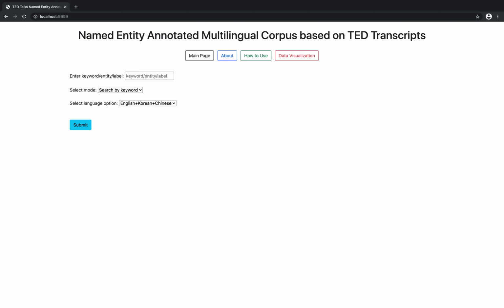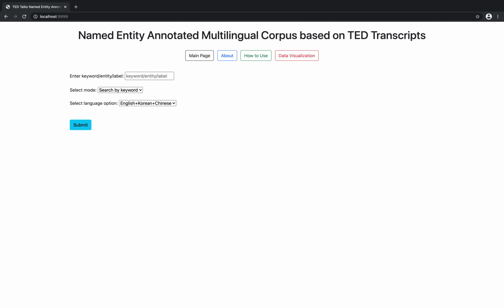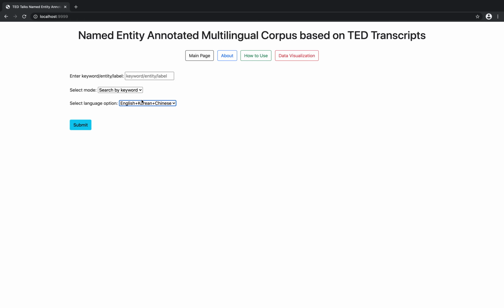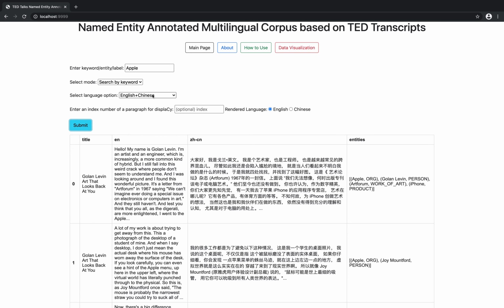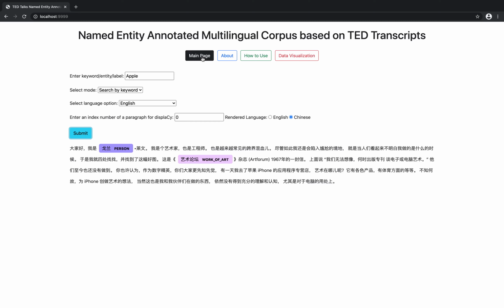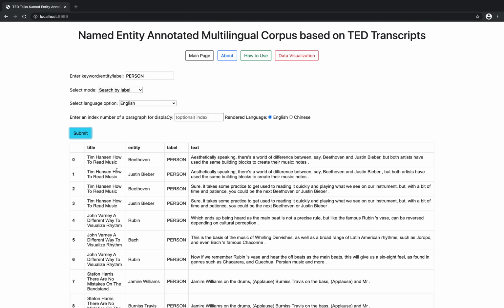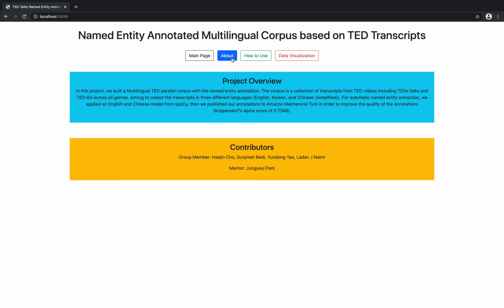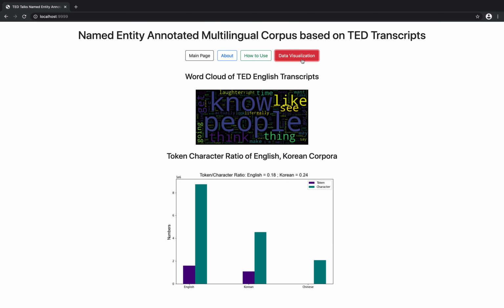Named Entity Annotation TED Talks